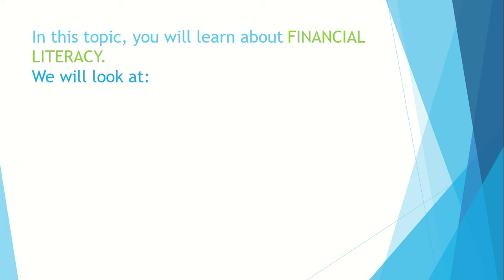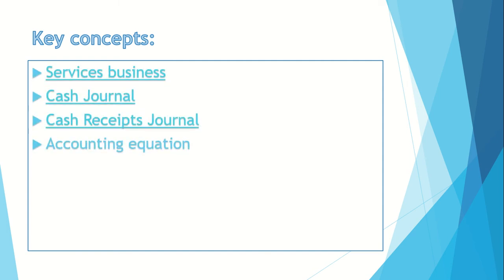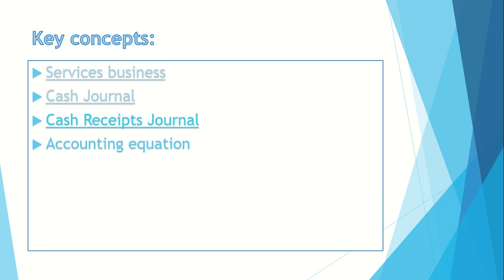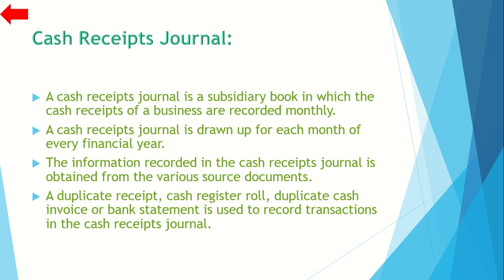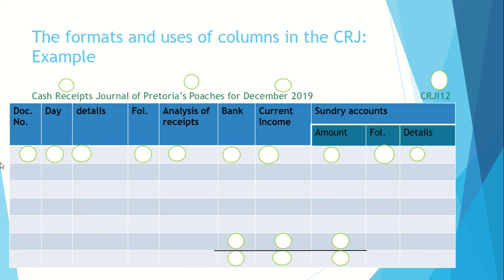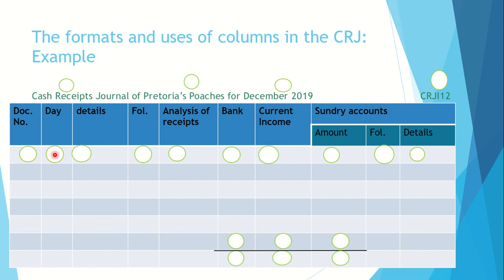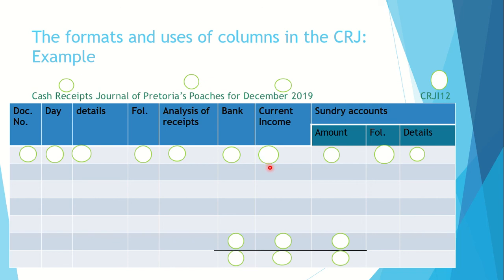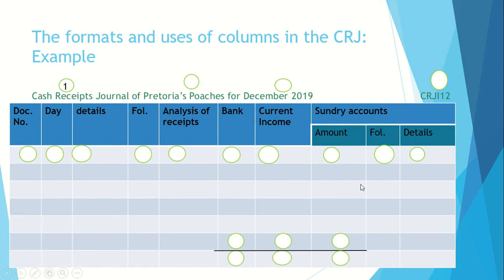Financial literacy (CRJ for service businesses)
financial literacy important concepts